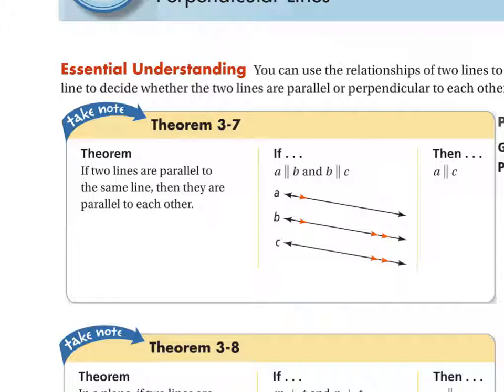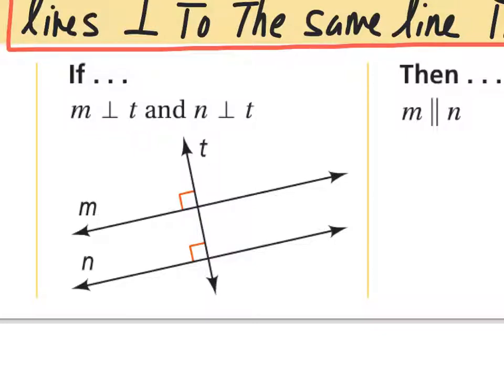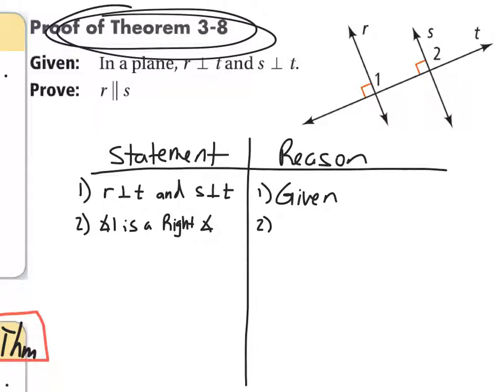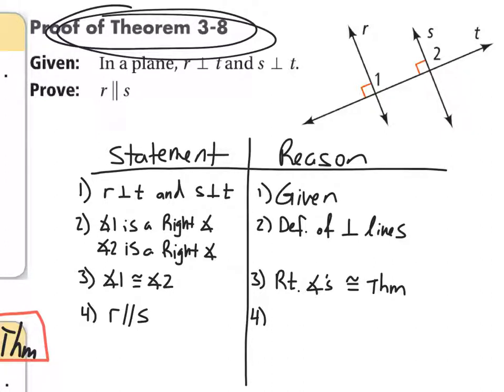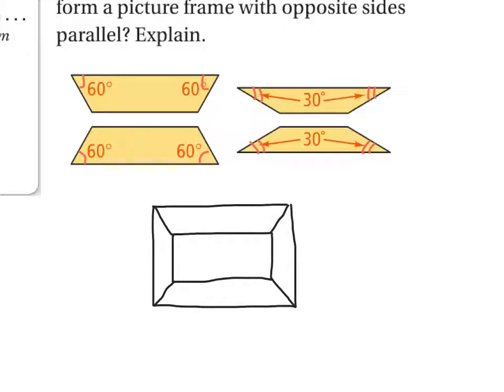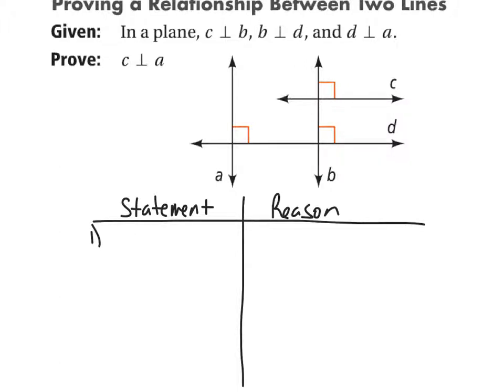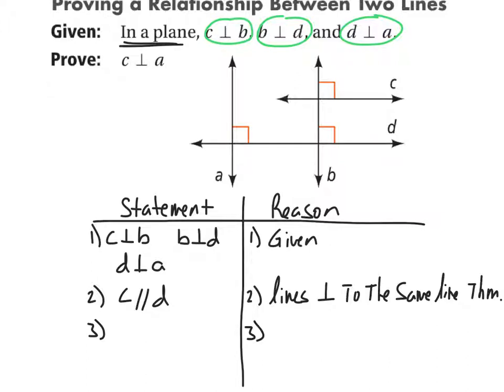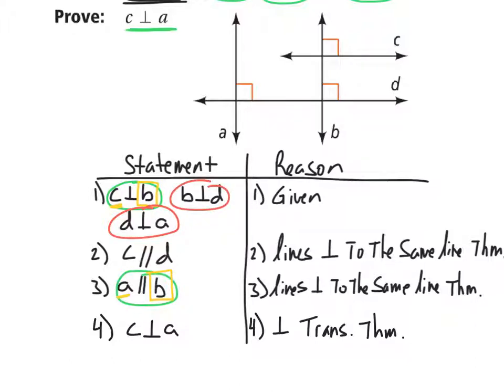Geo Sec 3.4 NG Video Lesson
Theorems about Parallel and Perpendicular Lines.